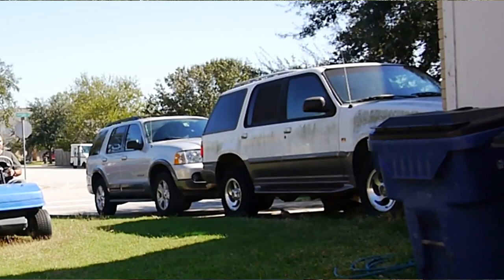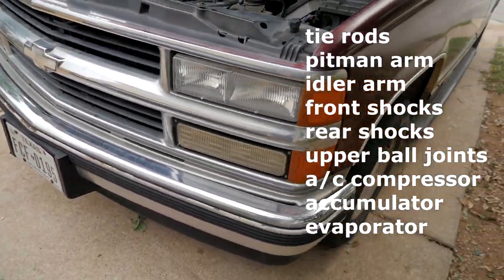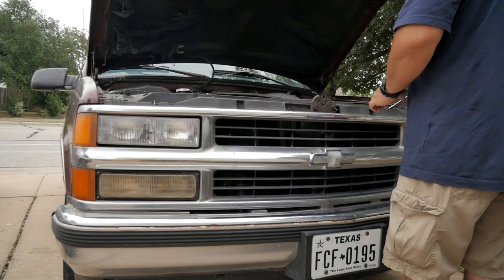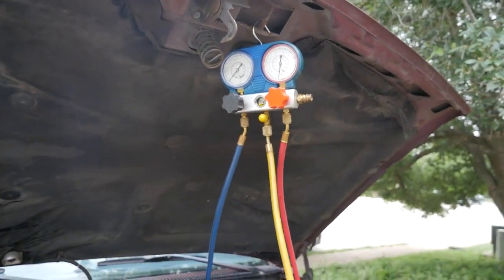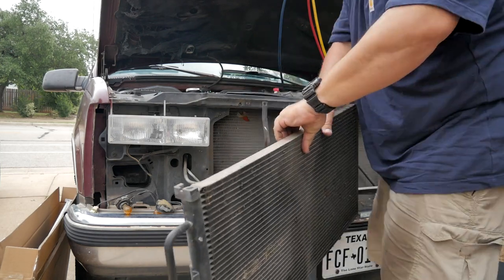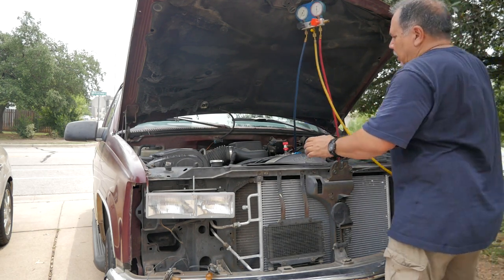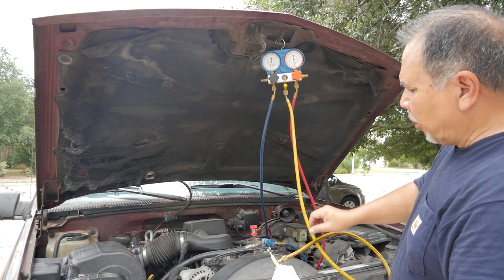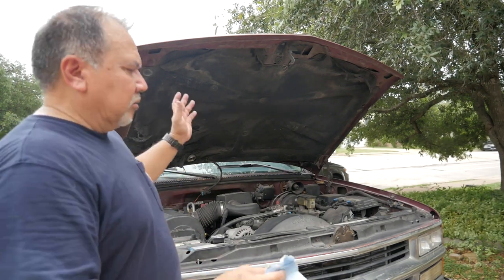My Old Suburban needs a Condenser.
I need my Air Conditioner in my old 1998 Suburban!

The lowest price Condenser I found:

Don't forget to replace the O-Rings!

How to Purchase our new Blade Balancer and Oil Drain Tubes
or
Hotshot Power Equipment

Find everything you need to maintain your home, ranch, and animals at
Tractor Supply Co.

Amazon Tools & Parts